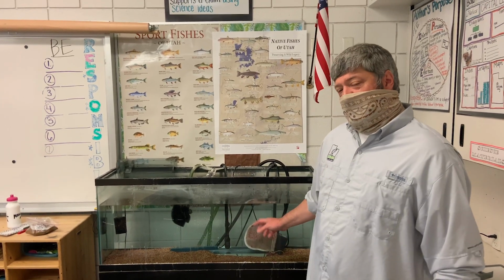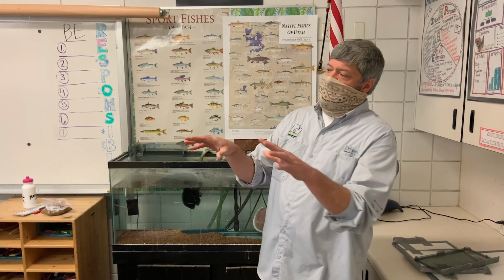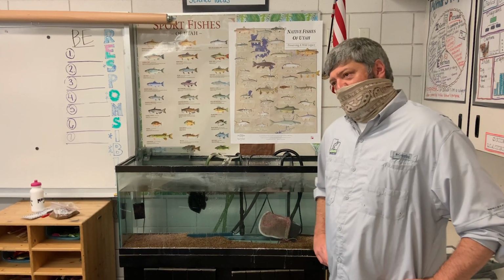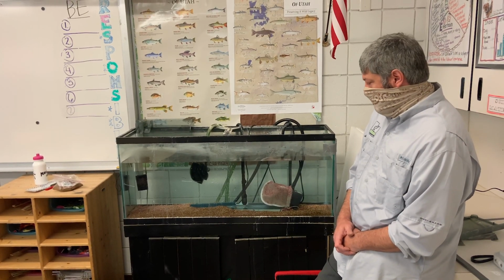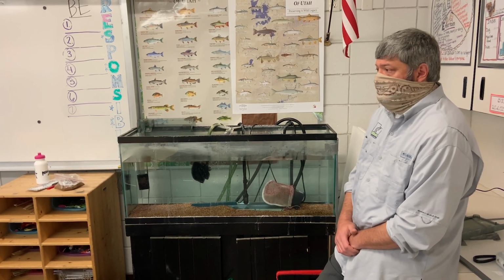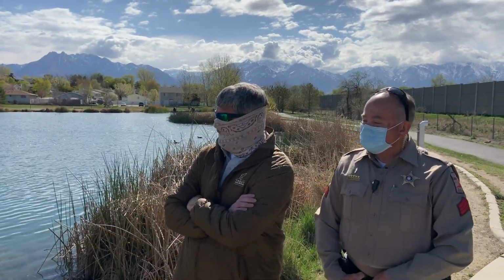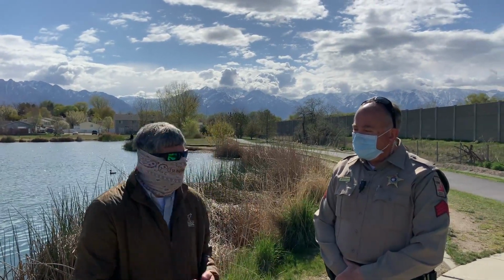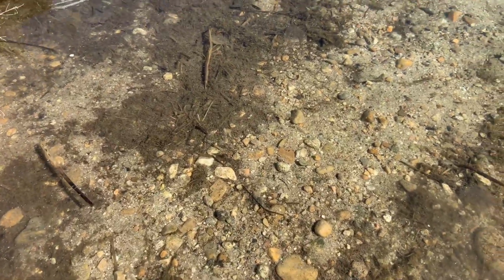Uintah Elementary Trout in the Classroom 2020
The coronavirus quarantine prevented students from getting a chance to see their fish released so we made a video so they could see the survivors graduating to the big pond.